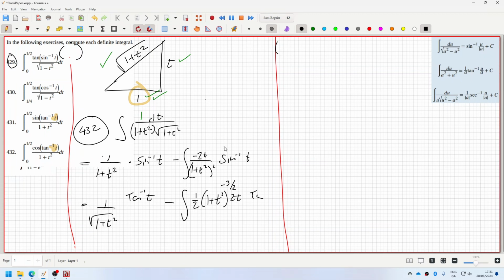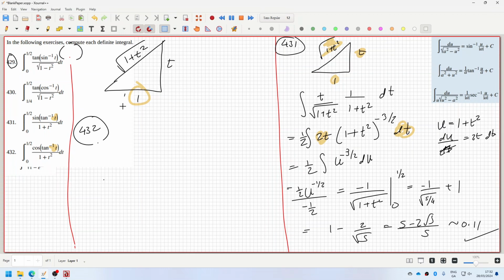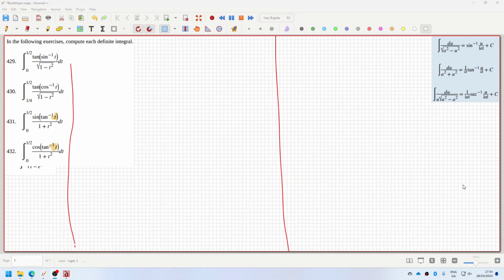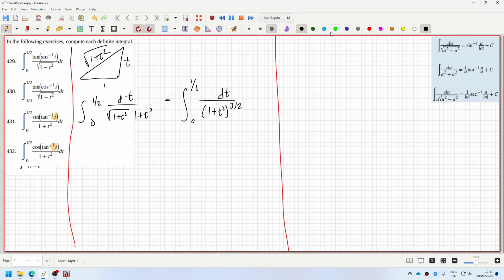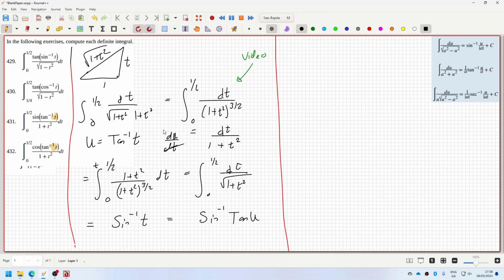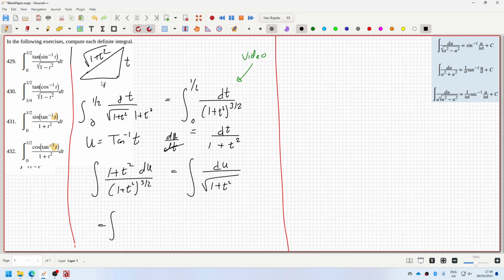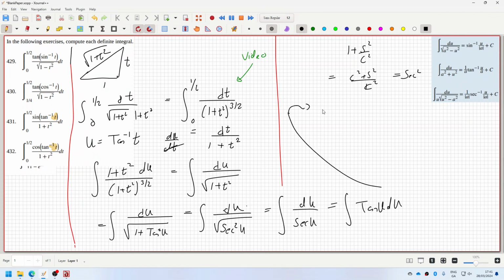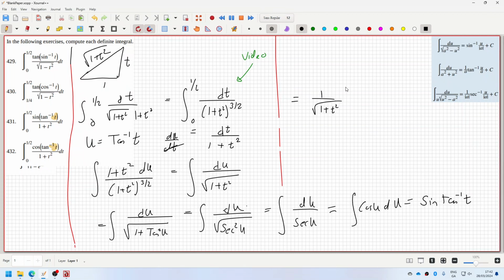Openstax Calculus Volume 1 Exercise 5.7 Question 432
Thanks to @IntegralsForYou !